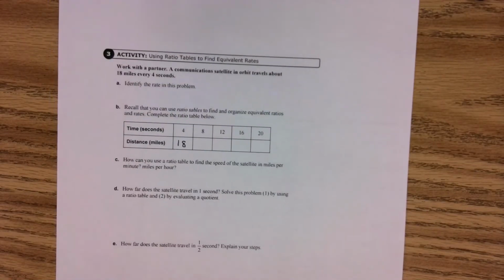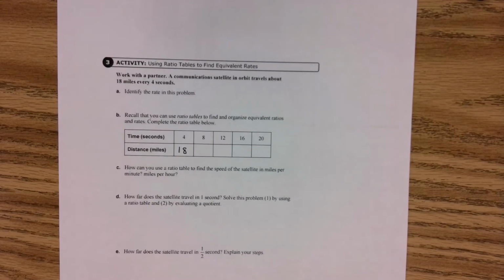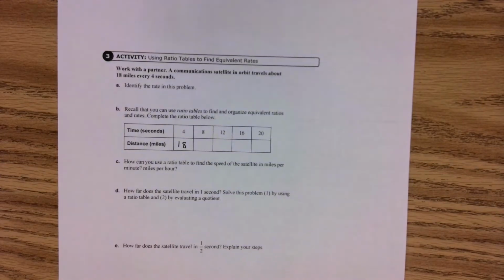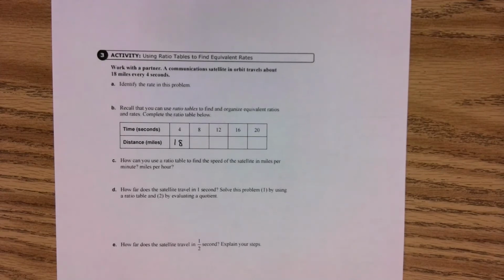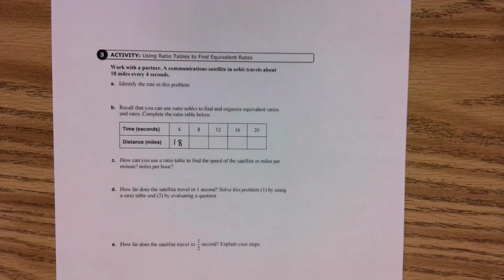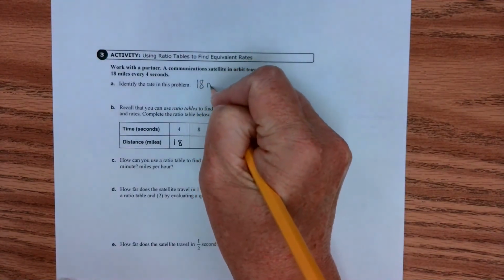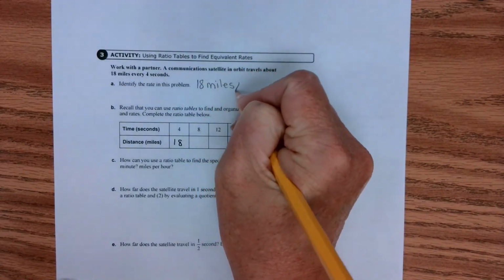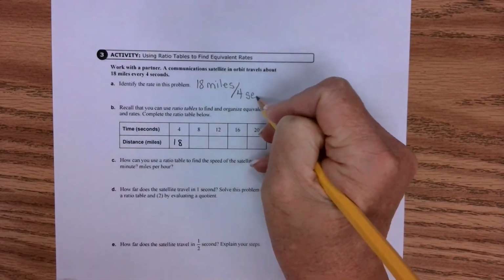Zoom Lesson Tuesday 8 25